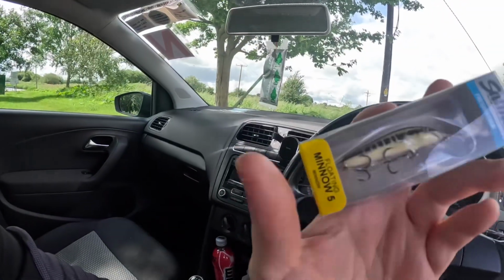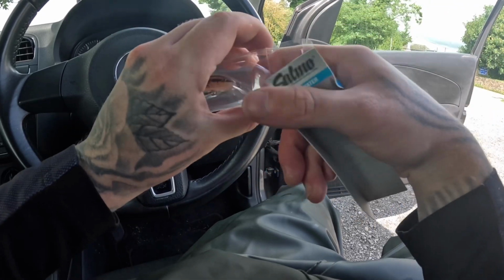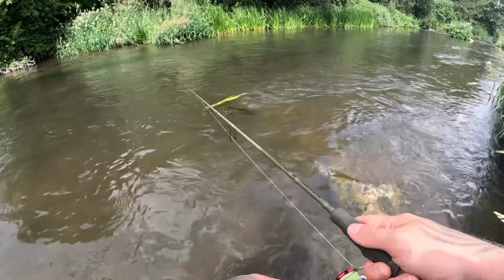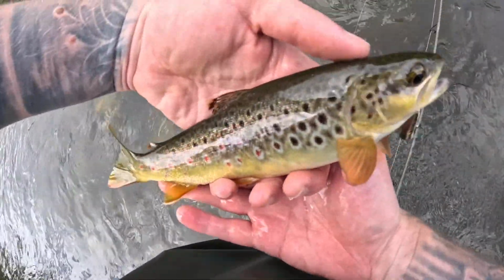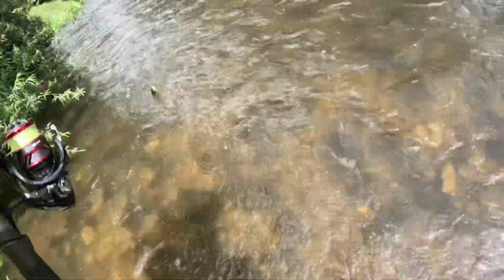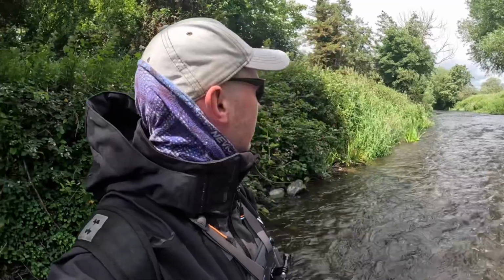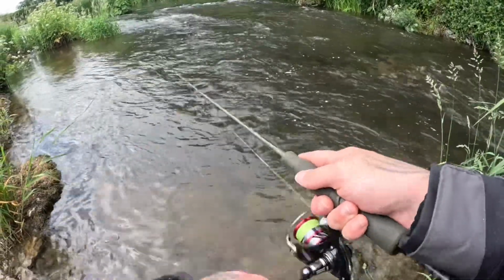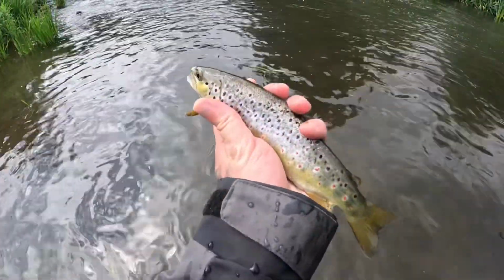Shallow CREEK fishing for TROUT!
Crazy weather this week with non stop Thunder and Lightning! The river is currently up and in a flood, it was really needed to add some life back into the water!
This session was from Saturday morning, before the thunder hit again, the river was slightly coloured from rain the night before, so the fish were on the hunt!